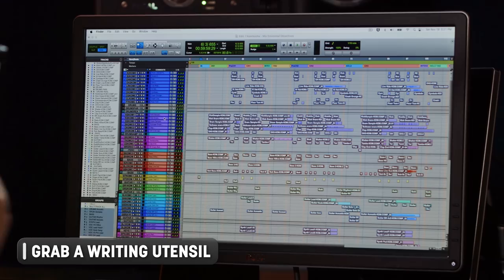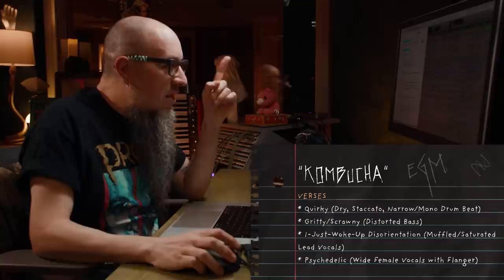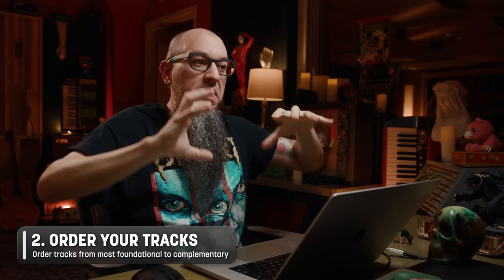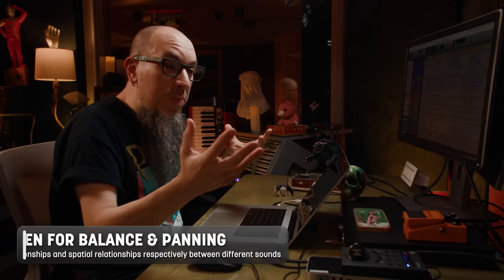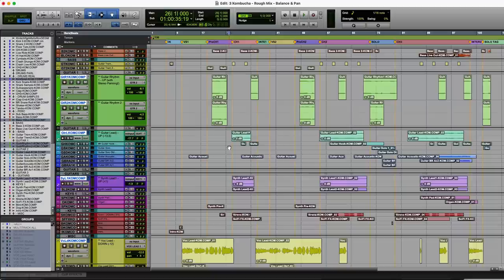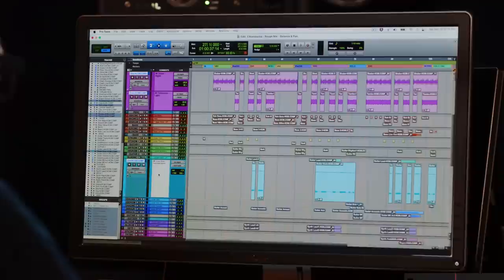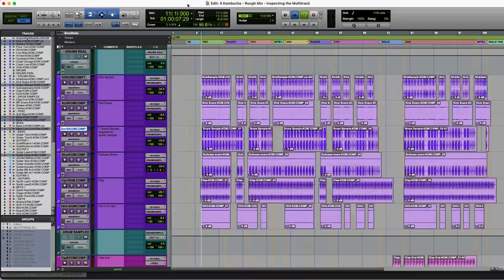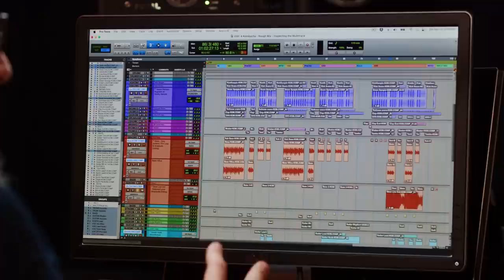How to Start Mixing the RIGHT Way | Are You Listening? Season 5 Ep 1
Learn how to get the most out of your initial mixing session by leading with emotional intent. In this episode of ‘Are You Listening?,’ GRAMMY Award-winning mix engineer Enrique Gonzalez Müller shares how to formulate the emotional objectives of a mix from the very first listen. Learn how to start your mix session with the best practices in mix organization, balance, and panning—all influenced by the emotional goals of the artist and your perception of the song elements.

Explore iZotope plug-ins used in ‘Are You Listening?’ including RX, Neutron, Ozone, and more

The song used in this season of ‘Are You Listening?’ is “Kombucha” by Winnetka Bowling League

00:00 - Intro
00:47 - Emotional objectives in mixing
13:03 - Mix organization
17:57 - Balancing the rough mix
30:24 - Panning the rough mix
41:28 - Inspecting the multitrack for issues